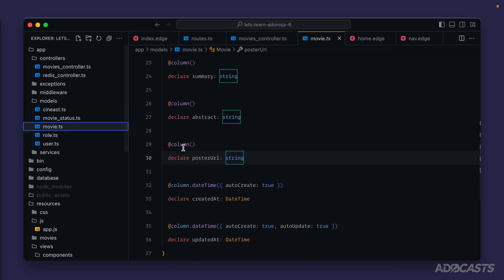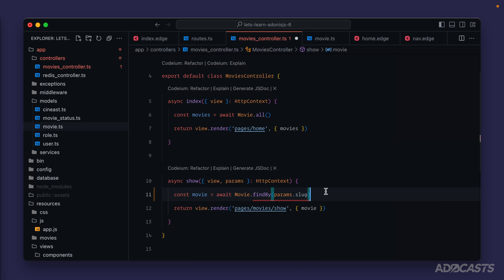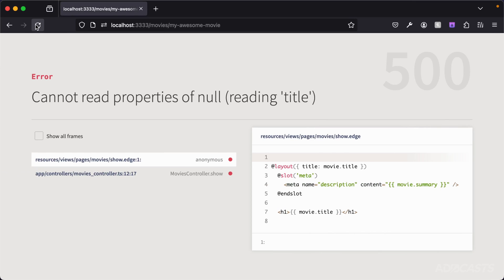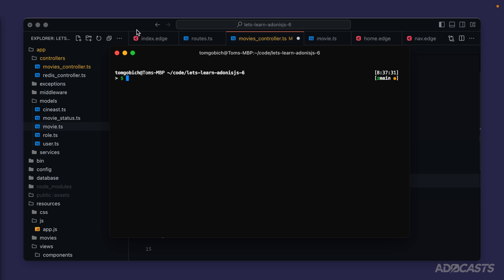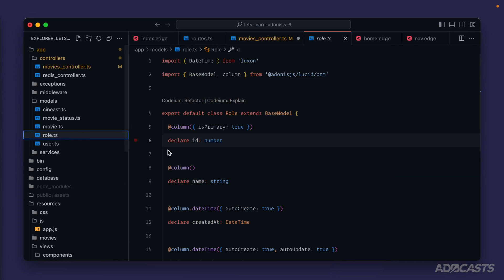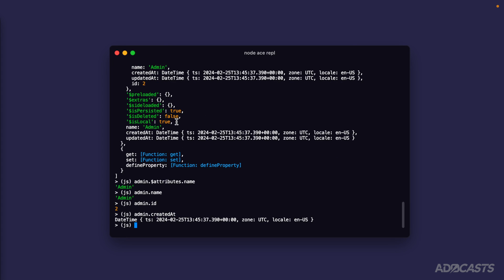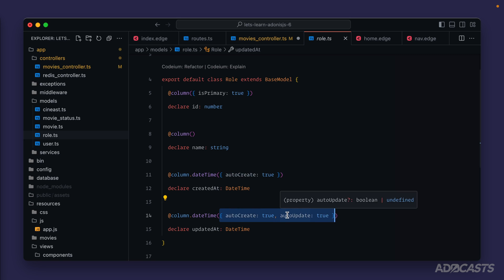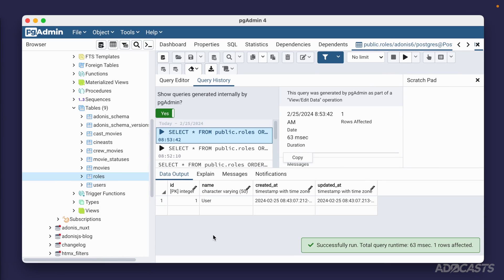Let's Learn AdonisJS 6: Ep 4.6 - The Basics of CRUD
In this lesson, we'll walk through the basics of creating, reading, updating, and deleting (CRUD) data from our database using our Lucid Models.

Socials